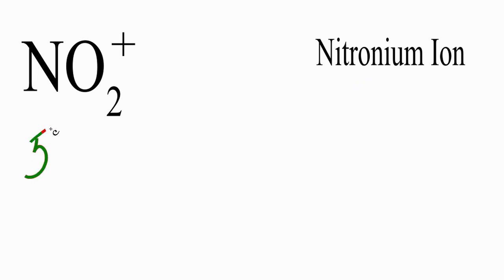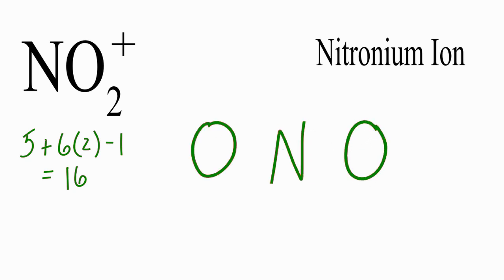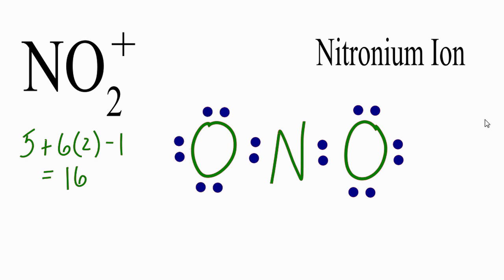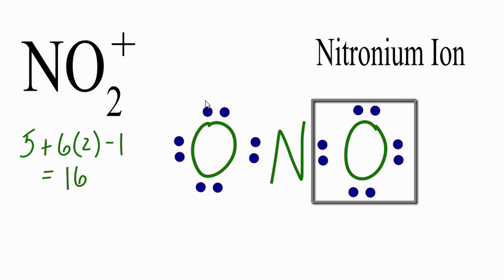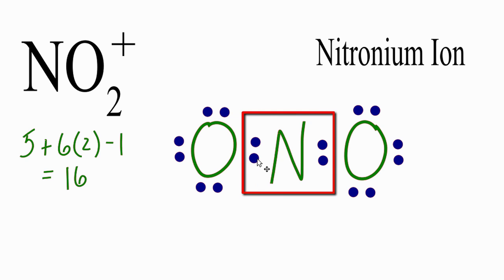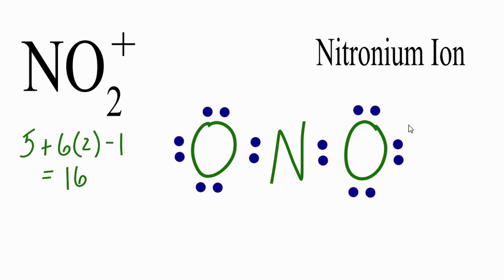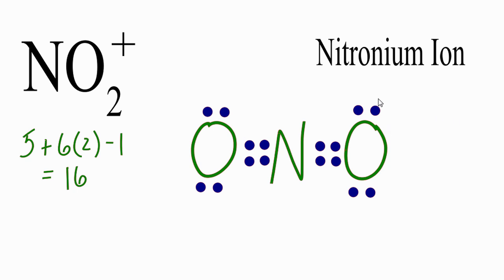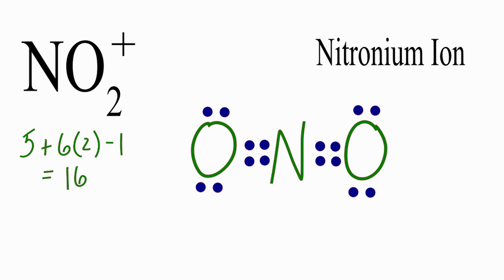How To Draw The Lewis Structure of NO2+ (Nitronium Ion)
A step-by-step explanation of how to draw the NO+ Lewis Dot Structure (Nitronium ion).

For the NO+ structure use the periodic table to find the total number of valence electrons for the NO+ molecule. Once we know how many valence electrons there are in NO+ we can distribute them around the central atom with the goal of filling the outer shells of each atom.

In the Lewis structure of NO+ structure there are a total of 16 valence electrons. If you add up the valence electrons for N and the two O atoms you'll get a total of 17.   Remember, NO2 + has a positive charge on the ion.  For the Lewis structure you'll need subtract a valence electron to get the correct number (16).   NO+ is also called Nitronium ion.

Note we should put brackets around the NO2 + Lewis structure to show that it is an ion.

Steps to Write Lewis Structure for compounds like NO+
1. Find the total valence electrons for the NO+ molecule.
2. Put the least electronegative atom in the center. Note: Hydrogen (H) always goes outside.
3. Put two electrons between atoms to form a chemical bond.
4. Complete octets on outside atoms.
5. If central atom does not have an octet, move electrons from outer atoms to form double or triple bonds.

Lewis Structures are important to learn because they help us understand how atoms and electrons are arranged in a molecule, such as Nitronium ion. This can help us determine the molecular geometry, how the molecule might react with other molecules, and some of the physical properties of the molecule (like boiling point and surface tension).